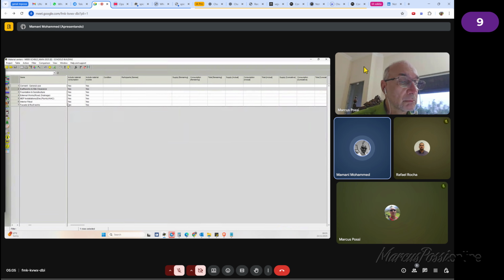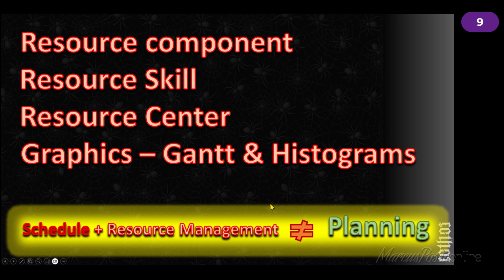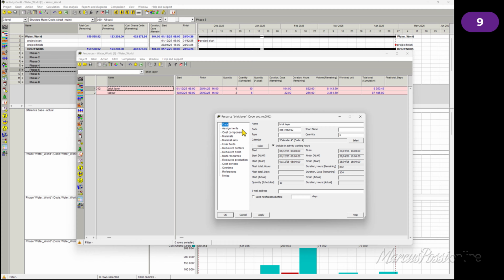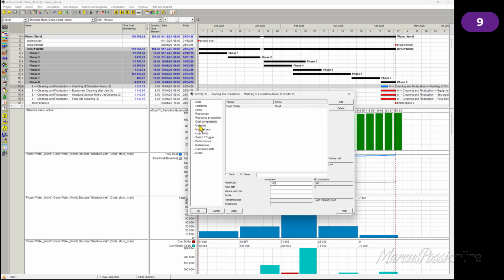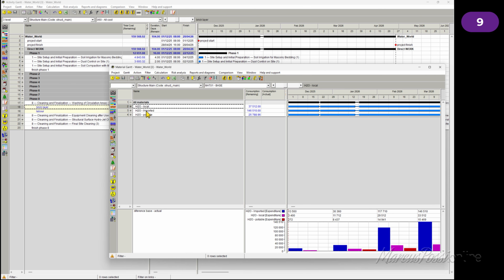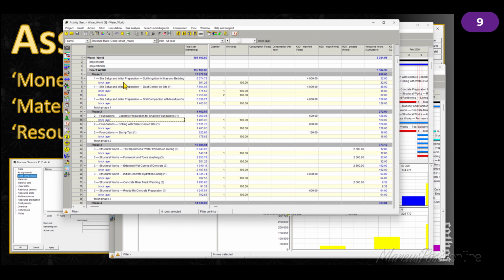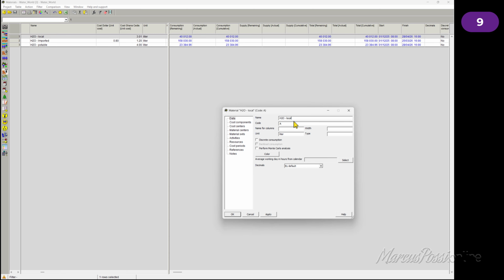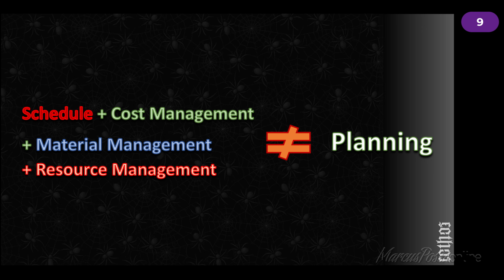Spider Project - Class 09 |Ghana 2025